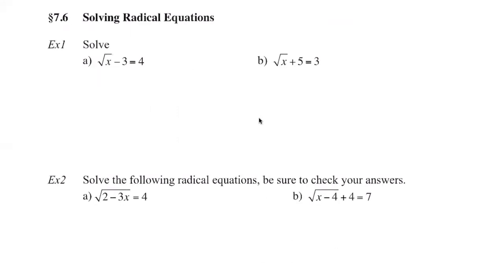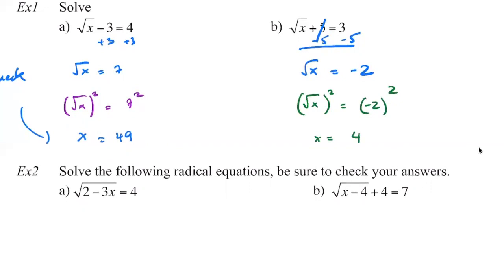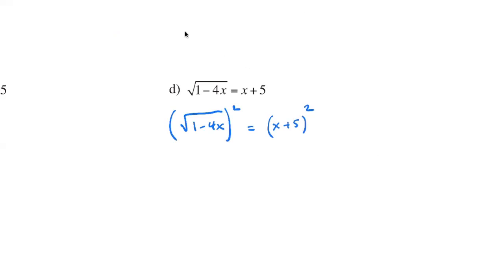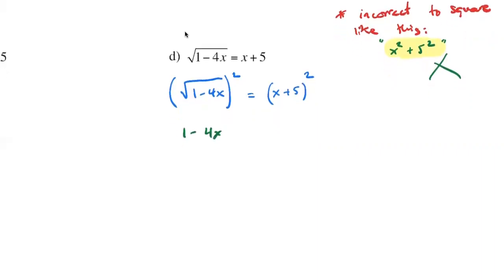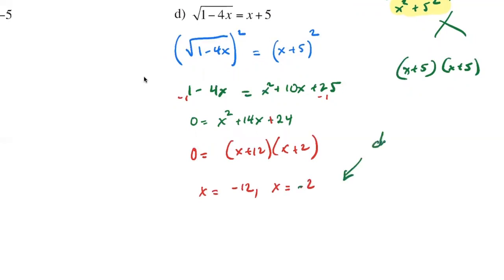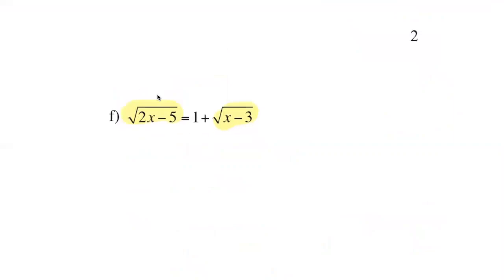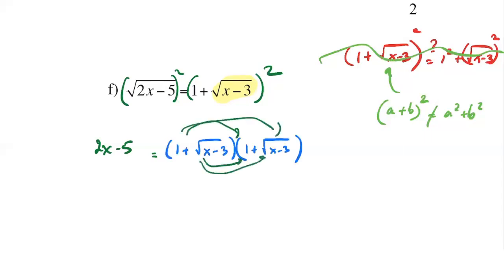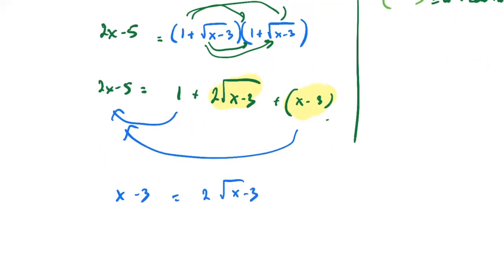M120: 7.6 Solving radical equations